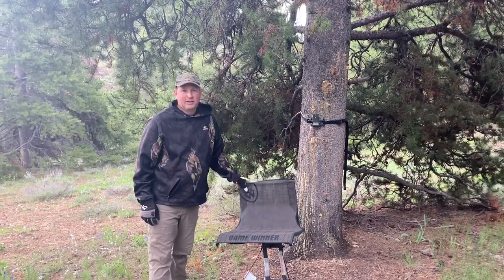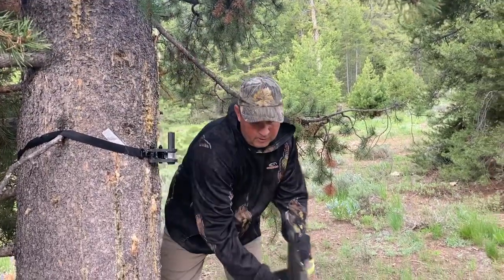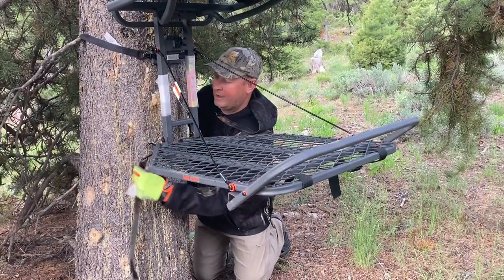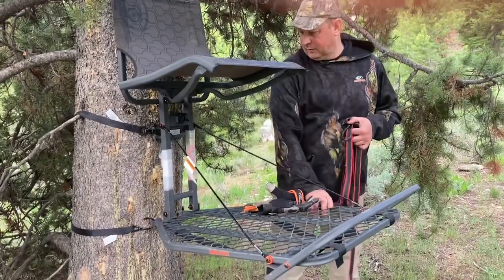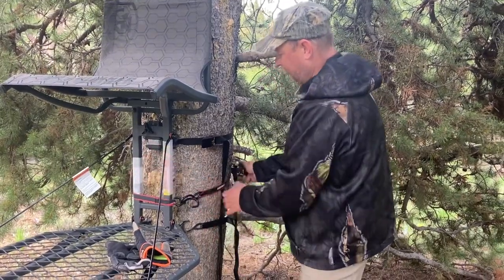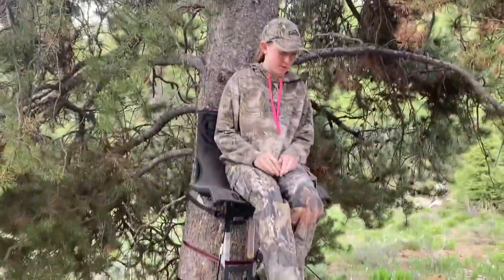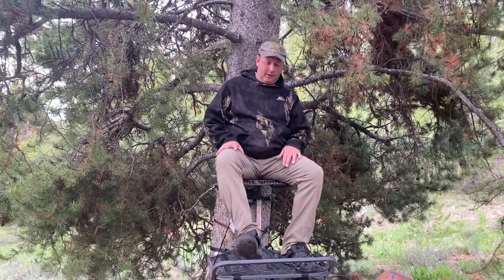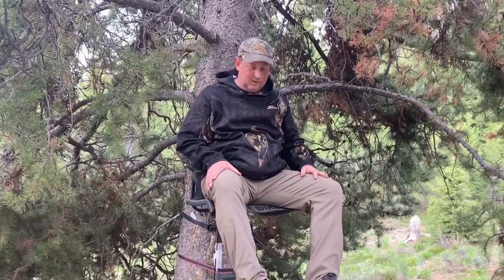Review on Game Winner Oversize EZ Set Hang On Tree Stand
I just bought 2 of these Game Winner tree stands for my up coming archery elk hunt…his is just my review of how to hang it…thanks for watching and don’t forget to watch my How to Poop in the woods video to help you out on your next trip to the mountains … if you read this much go ahead and hit subscribe while you are here…thanks